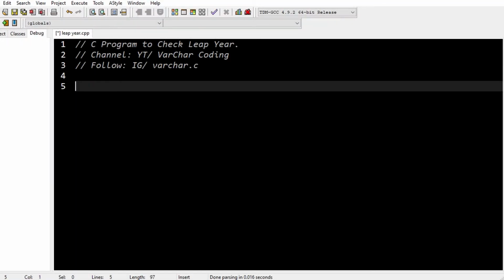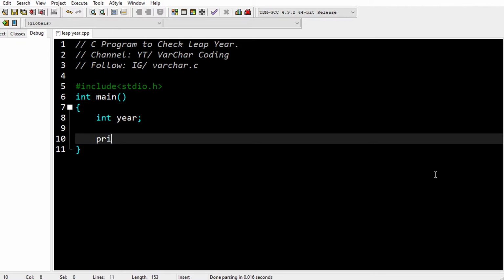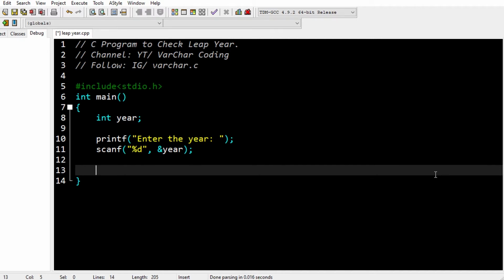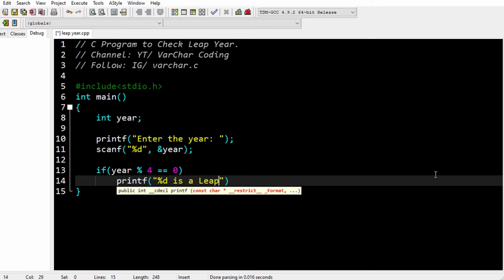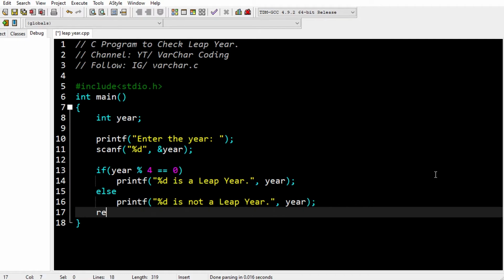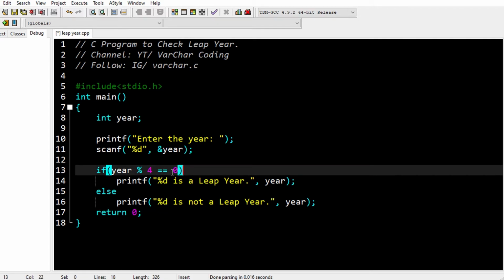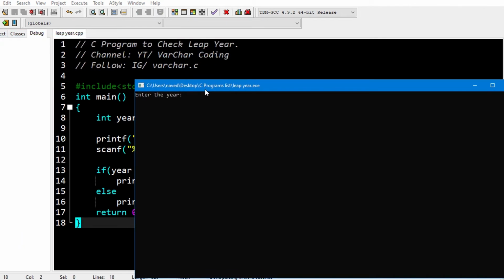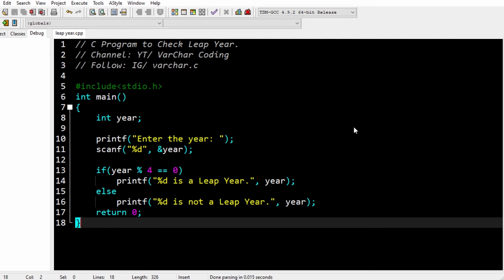C Program to Check Leap Year!!!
In this video I'll show you you can make a simple program to check the leap year in C Programming Language.